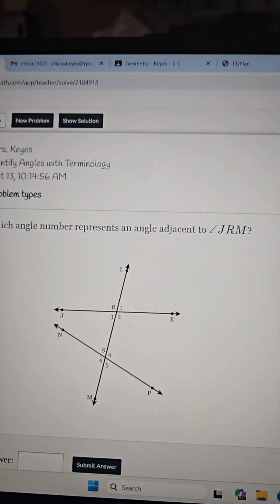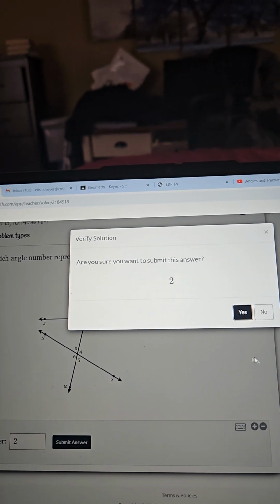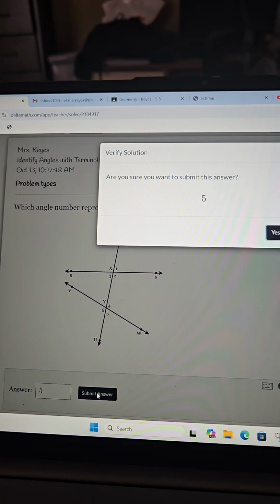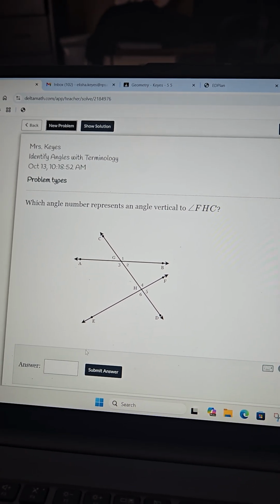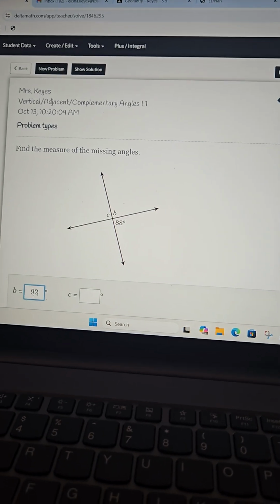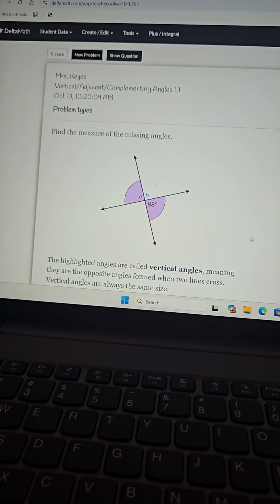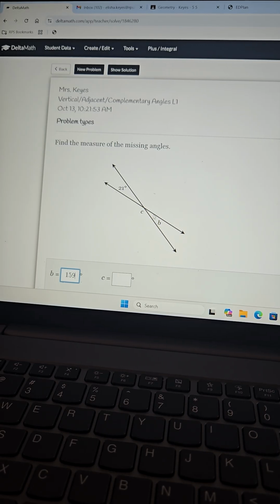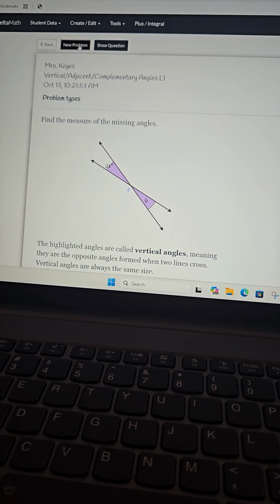Transversals and Angles part 2